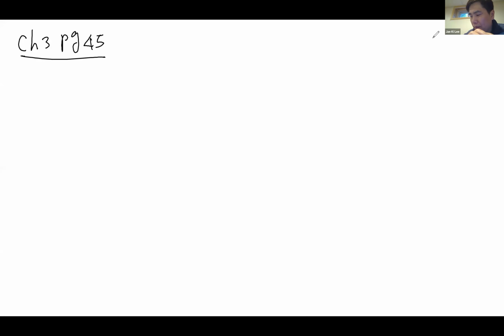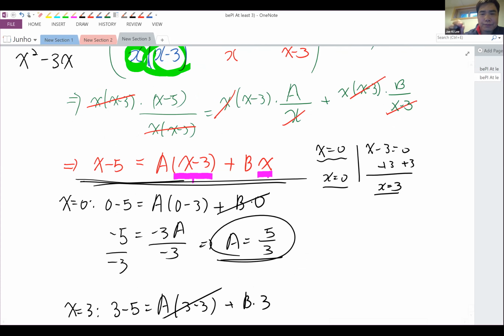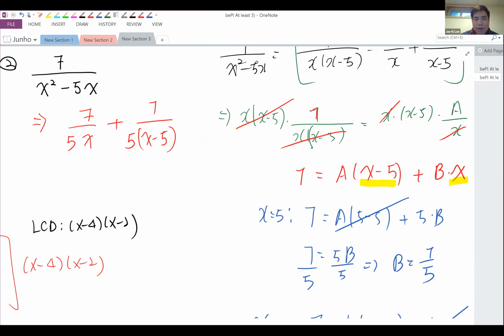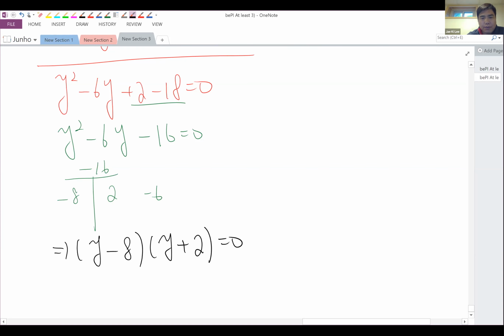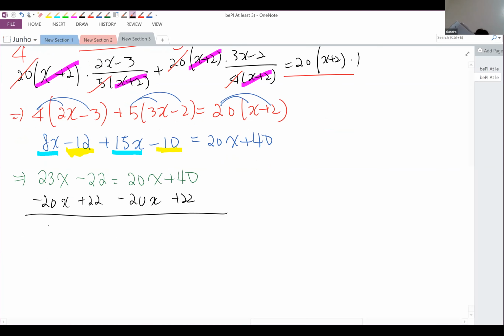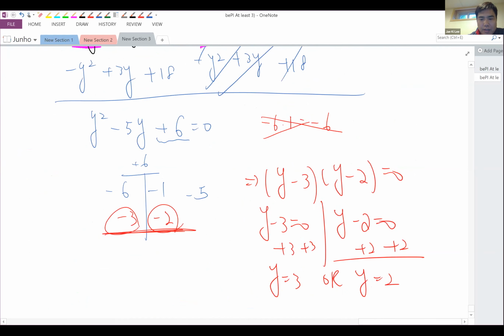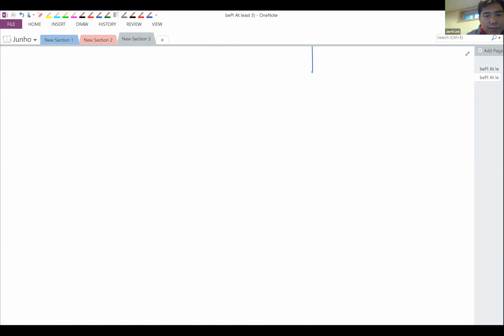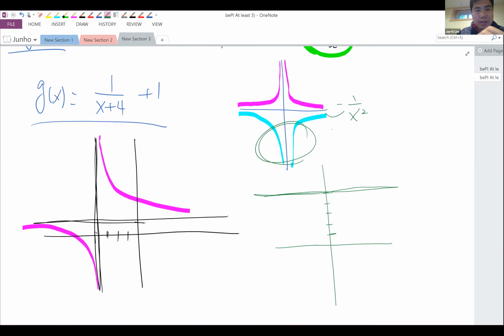MAT 206 5 0900 on March 23rd 2020: Partial fraction, rational equations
This is a full discussion of Prof. Lee's virtual classroom. The class covers reviewing partial fractions and started covering rational equations.